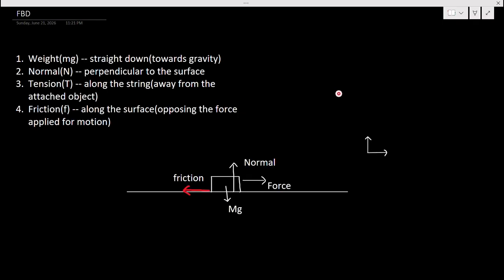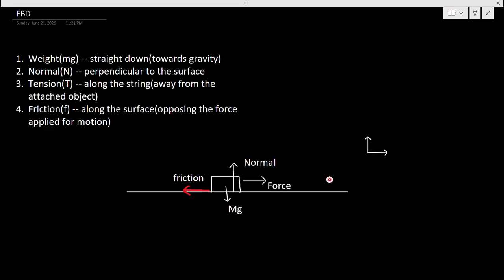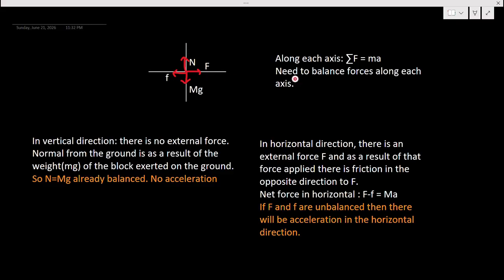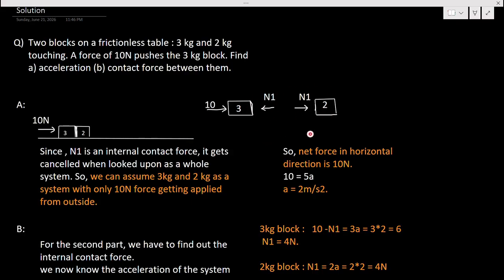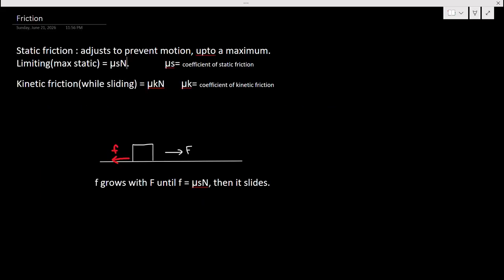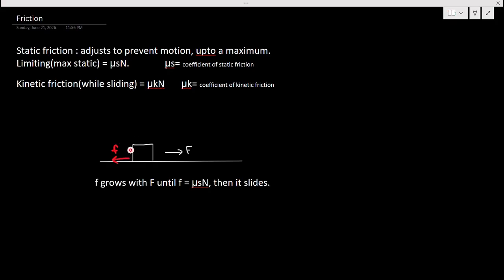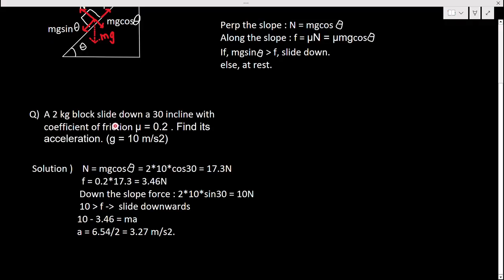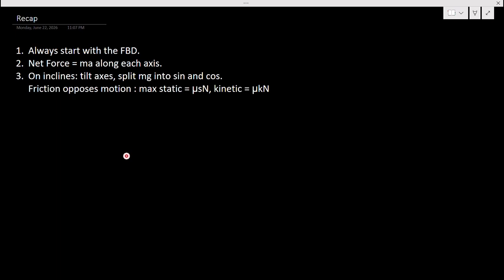Laws Of Motion | Class 11 Physics | JEE | VM Academy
In this video we will be learning about Newton's Laws Of Motion for Class 11/JEE.